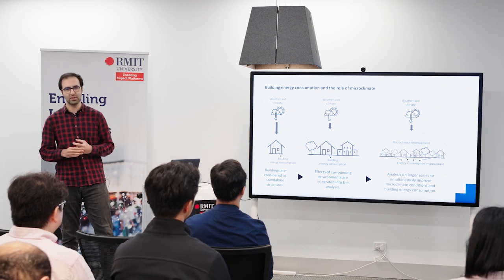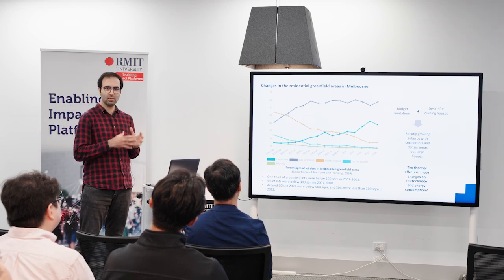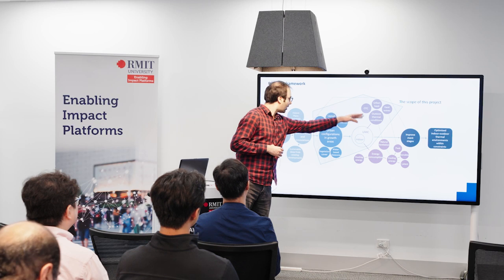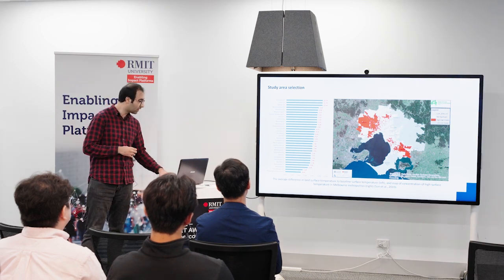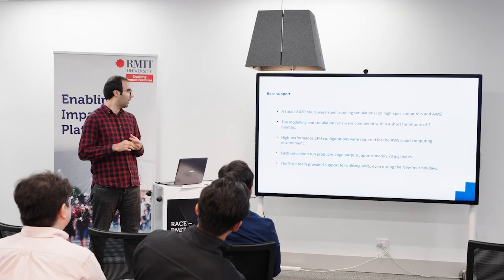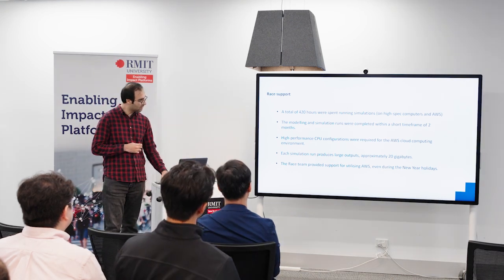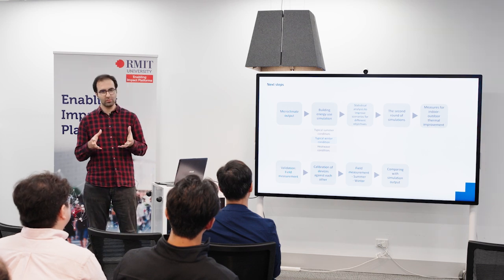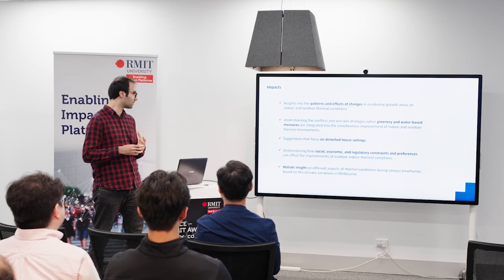Optimising urban microclimate and building energy consumption in residential growth area